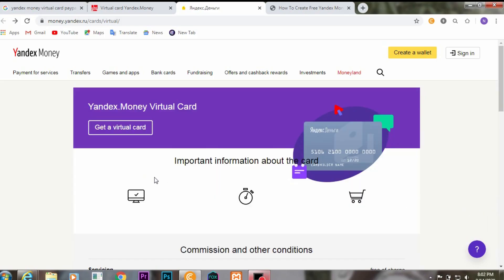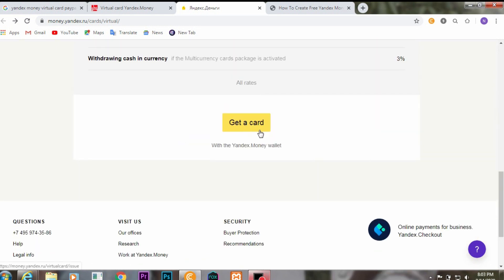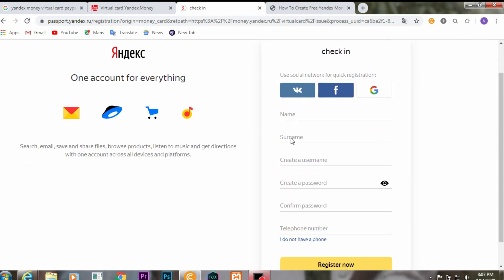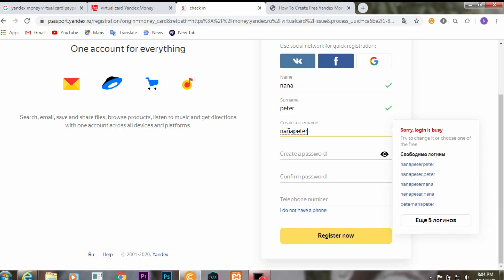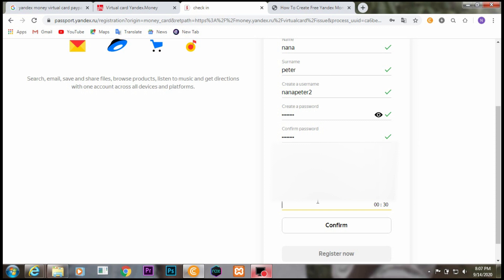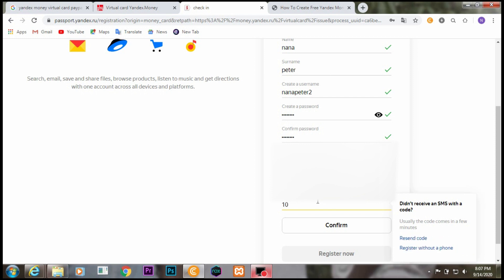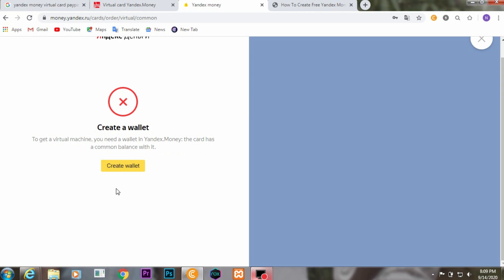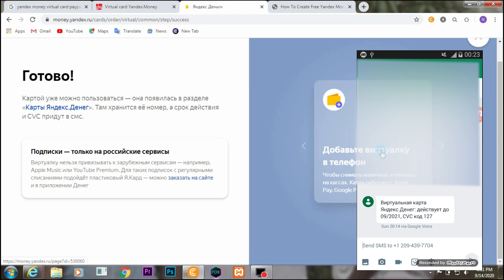How To Get Virtual Cerdit Card / Yandex Money Virtual Card Bank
In this Channel you will find video on the following Topics
Free ATM Machine Hack
Making free Money on ATM Machine
Free ATM Code

How to link your card to any bank card

How to get free international text messages
How to get free International Calls
How to read your girlfriend messages
How listen to you friend calls

How to trade with bitcoin
How to make free Money online
How to make money on Facebook
How to make money on twitter
How to make money with Cash-app
How making Money with I Q Option
How to trade with I Q Option
How to make money with your phone
How to make Free Money on you tube

UnBoxing and Reviews All Phones
Itel
Iphone
Tecno
Samsung
Hawaii

How to get Free Internet
How to get free internet using vpn
How to get free internet using speaker